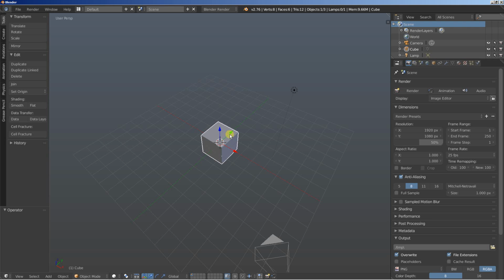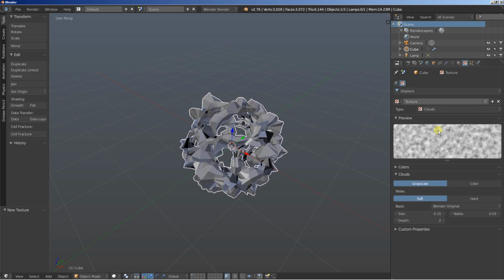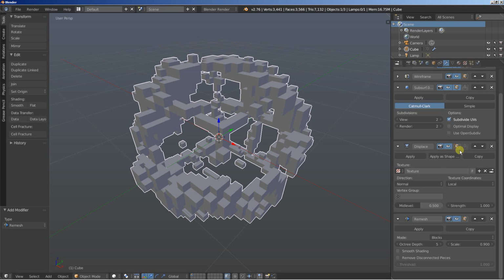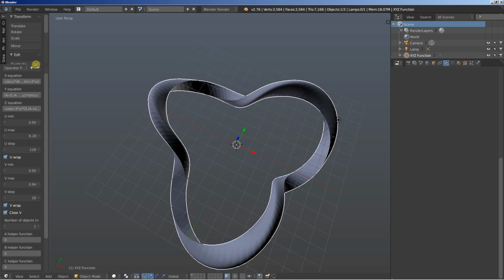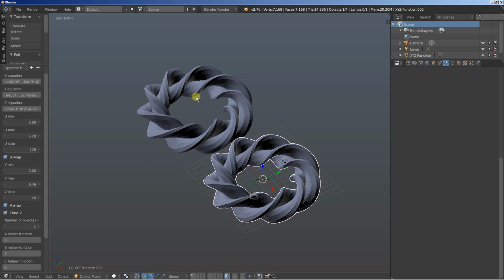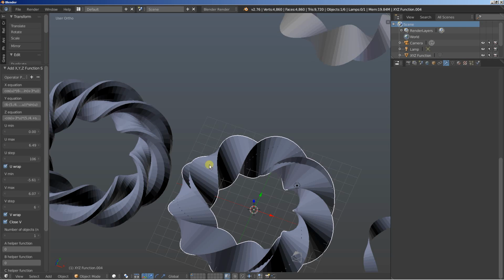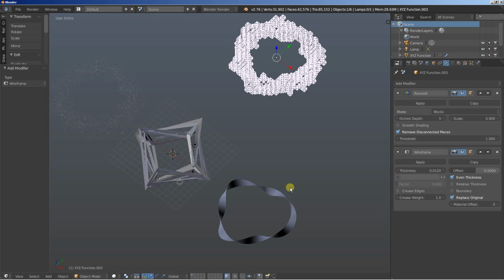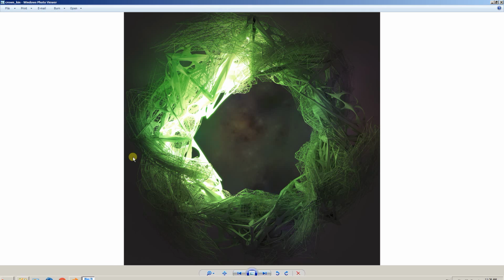Blender: Building Abstract Stuff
Another videotutorial! Doing my best to explain how to build abstract stuff in Blender. Mix, try, experiment, modify, fail and try again. Enjoy! for my CG daily art.